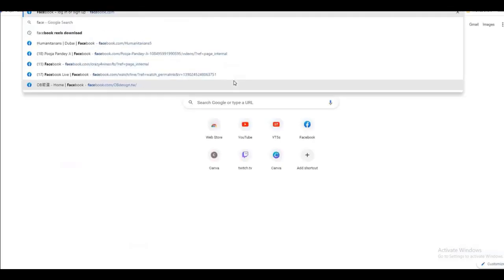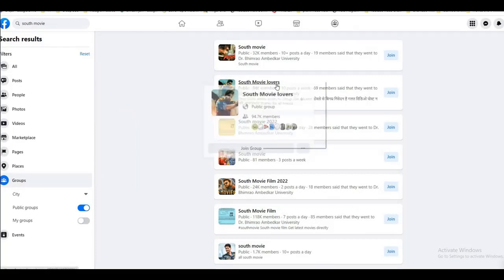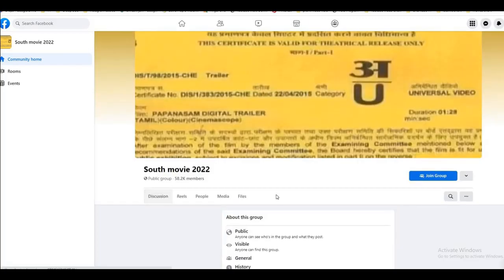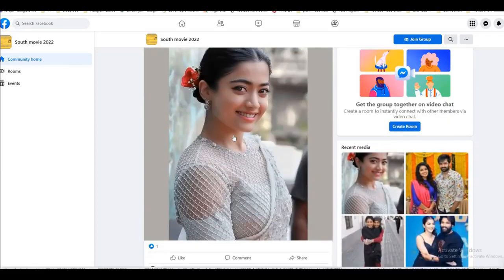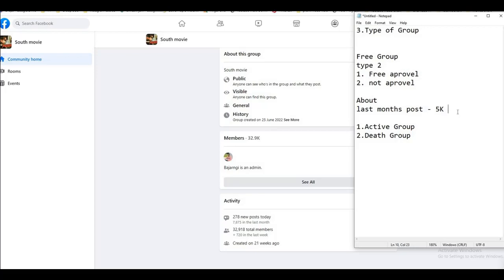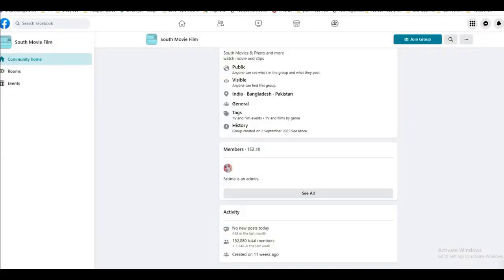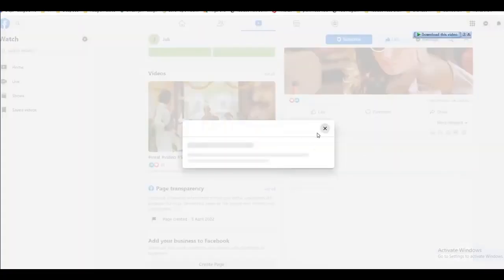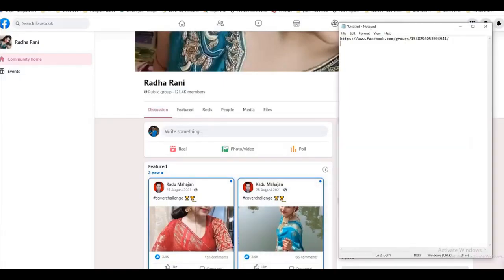DAY - 3 || Group Searching - Facebook Monetization 2023 | In-Stream Ads Course